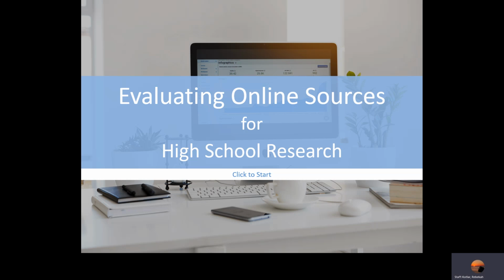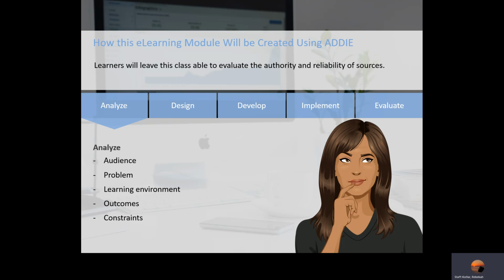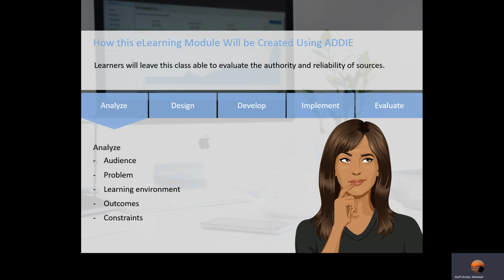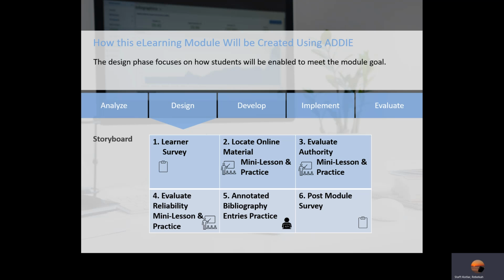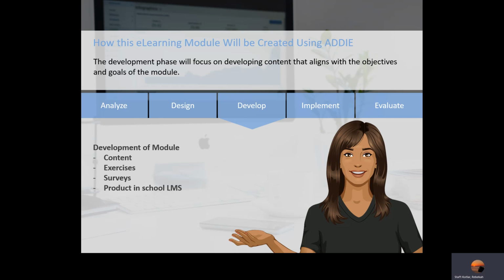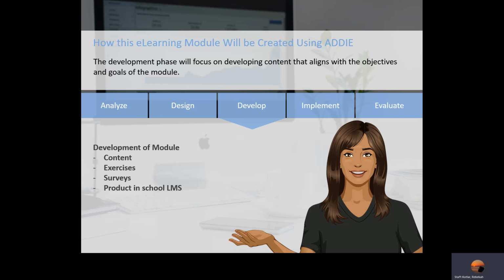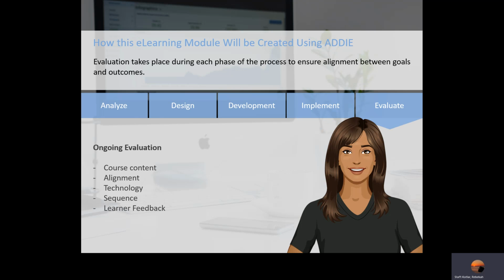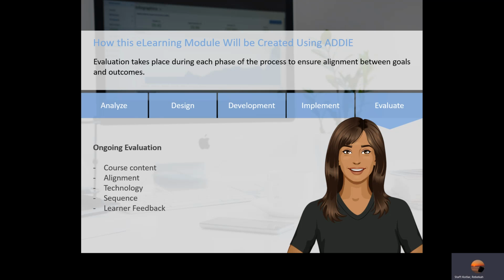Evaluating Online Sources for High School Research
How this module will be developed using the ADDIE model